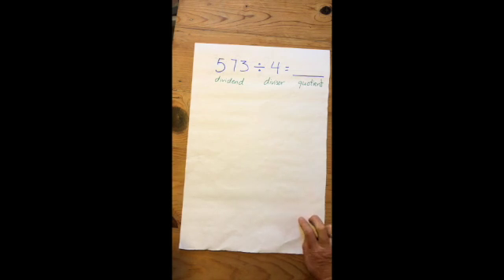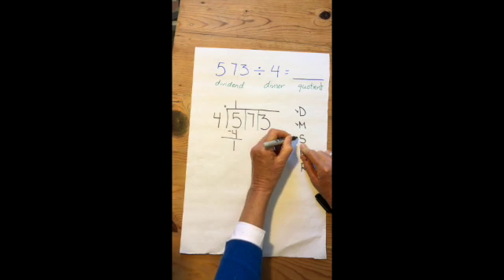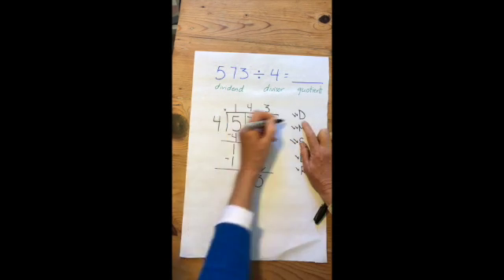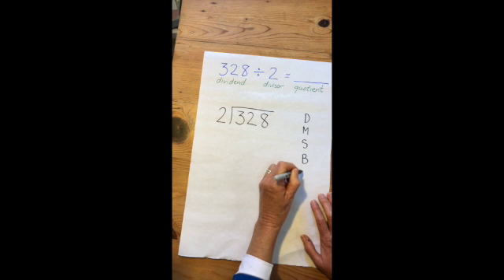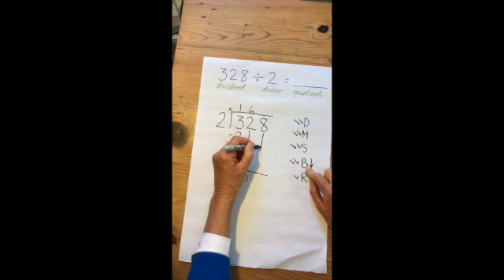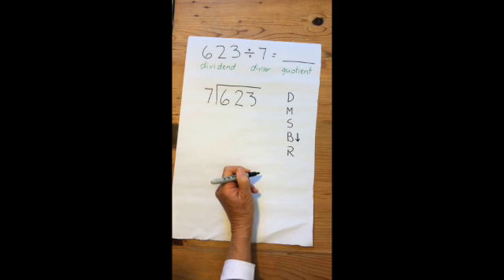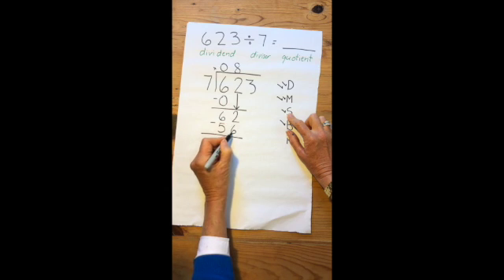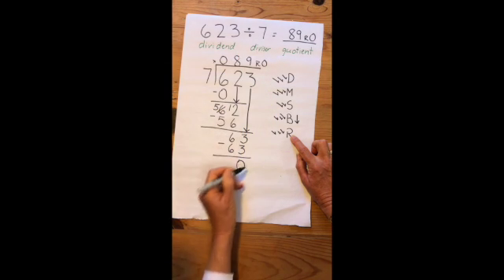Traditional Division with 1 Digit Divisor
This video is about Traditional Division with 1 Digit Divisor